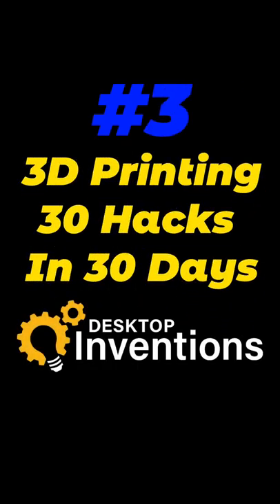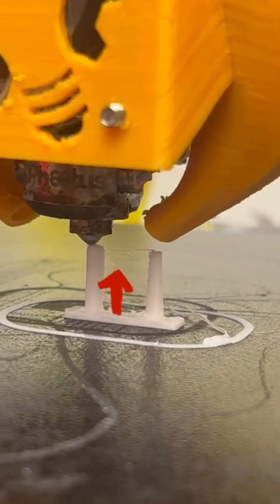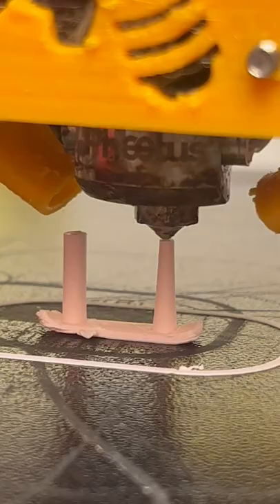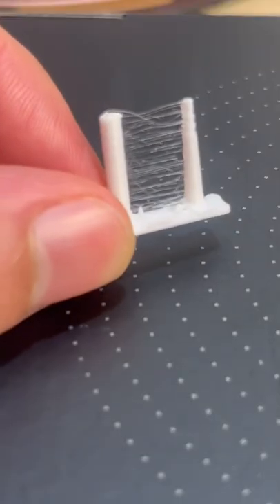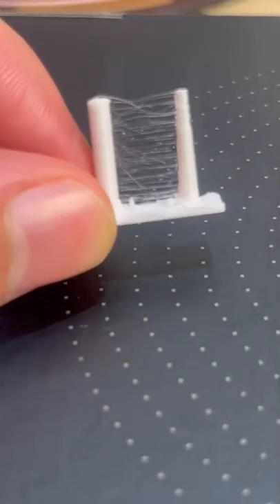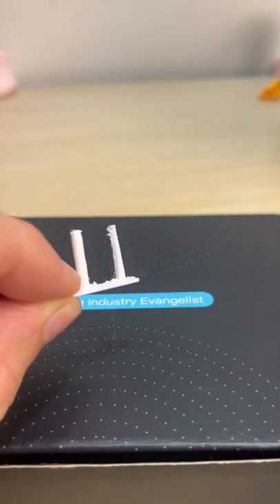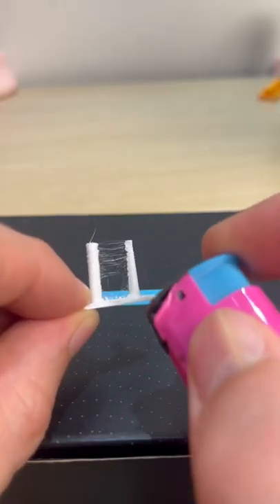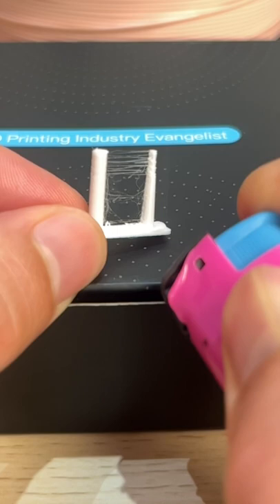Hack #3 Lighter Hack!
This should not be your primary way to deal with stringing... but if you have a bunch of micro-stringing after a print, this can be a convenient way to clean it up quickly!